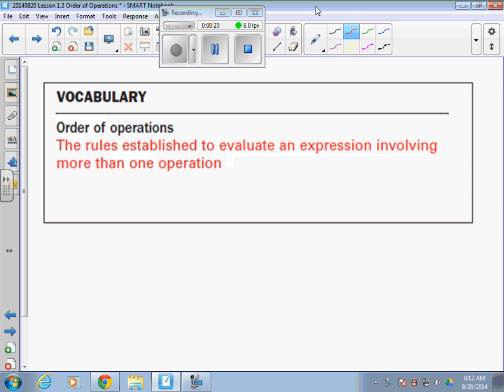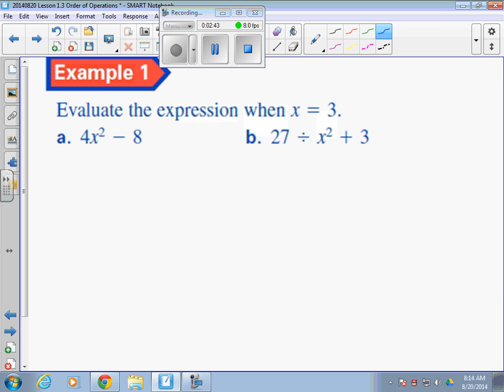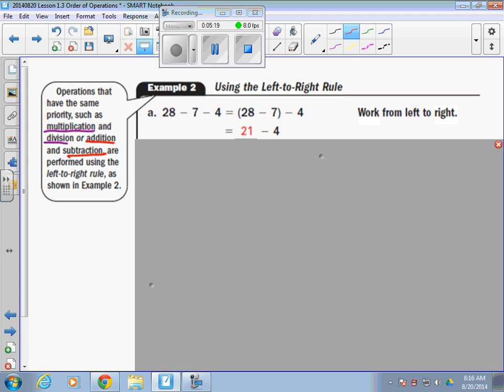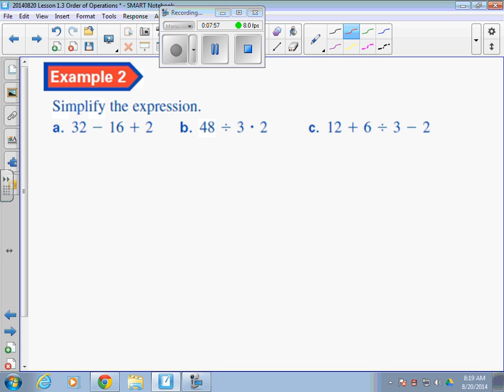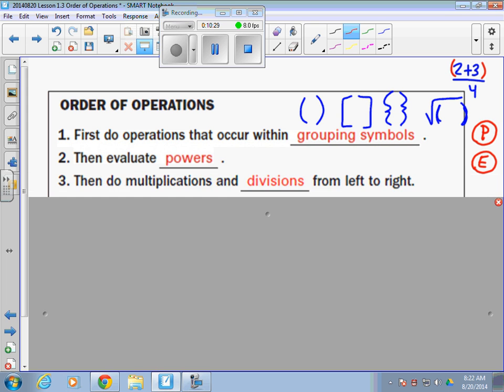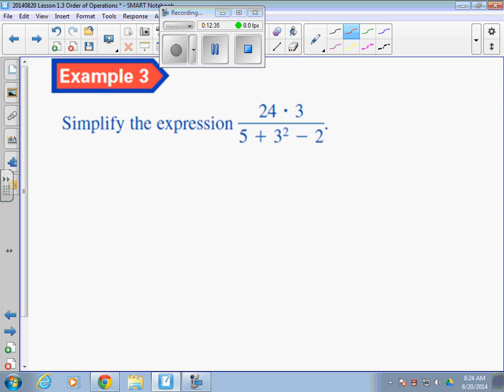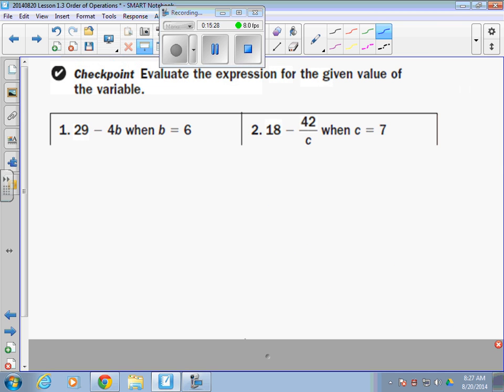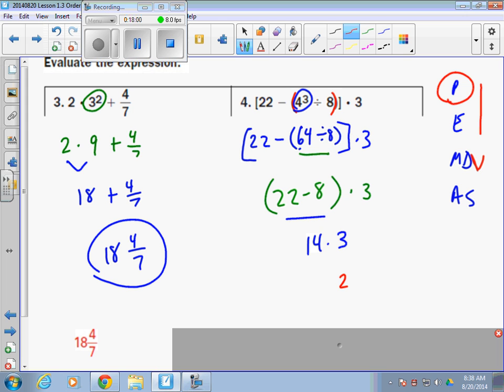Lesson 1 3 Order of Operations